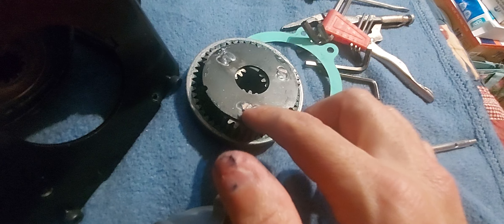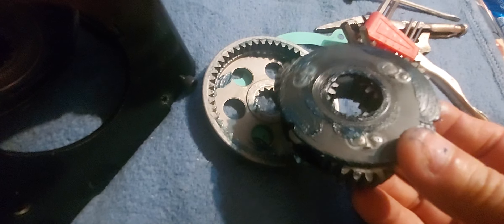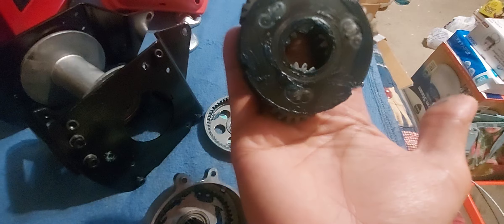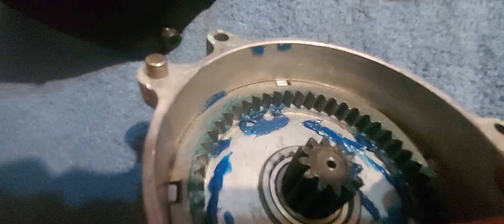BABY DRILL WNCH tear down disassembly gear ratio Model: 500H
this is a 500 to 750 lb drill winch. I thought you would like to see what's inside, some of the measurements and the gear ratio.